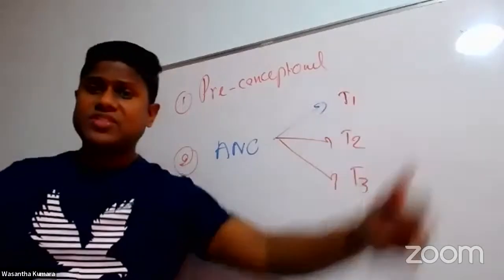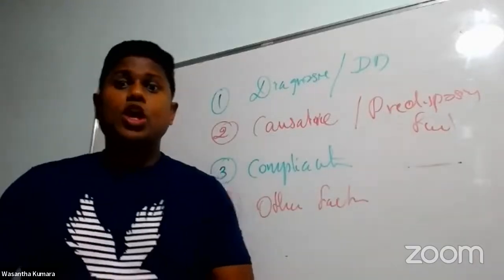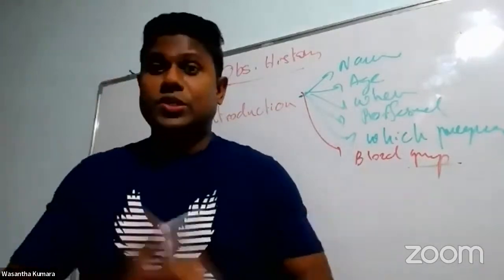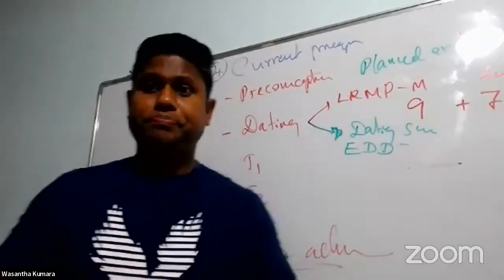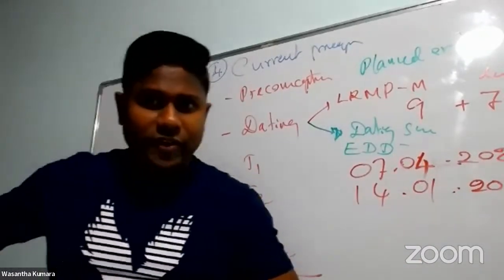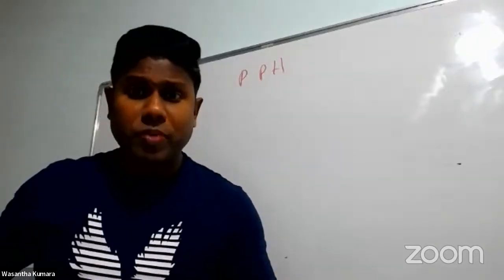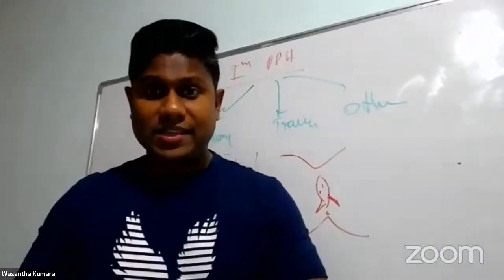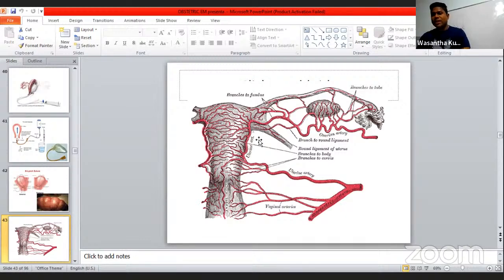ERPM Obs & Gyn Part B ( Viva ) & Part C ( Emergency ) : Introductory Session